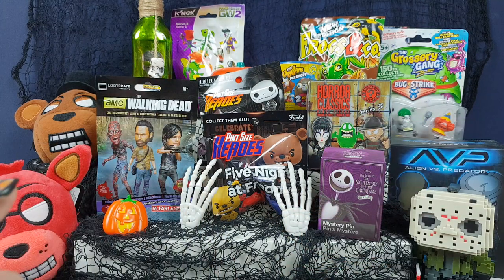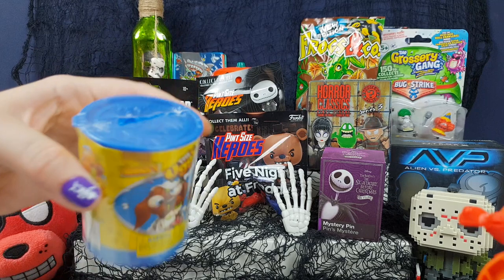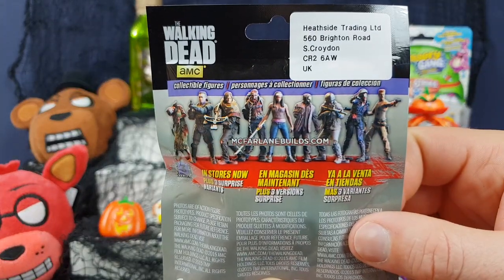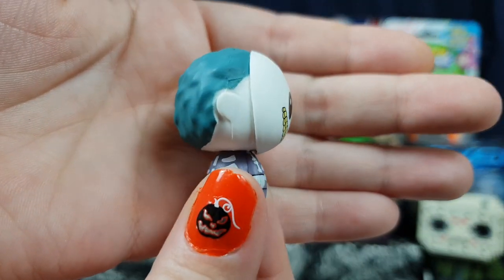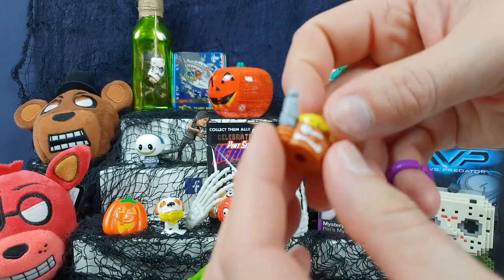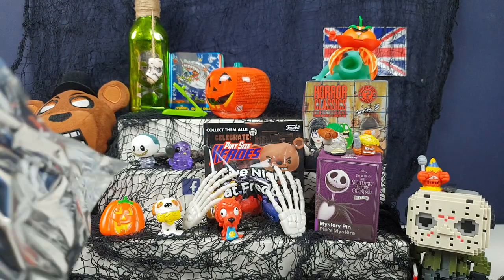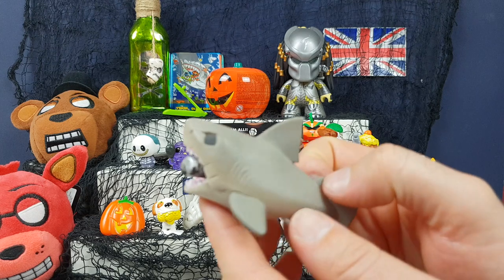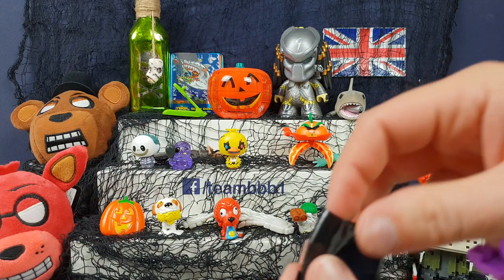HALLOWEEN TOYS 1! Nightmare Before Christmas FNAF Funko Wallking Dead Frog PVZ Alien Vs Predator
ITS HALLOWEEN WEEK!! :D

This is the 1st of this years HALLOWEEN TOY OPENING SPECIALS!

We have 3 this year for 2018 so Monday, Wednesday and Friday!

In this one we get GEEKY :-)
We have lots of Funko Pops, from FNAF, Nightmare Before Christmas and Horror Classics, and blind bags from PVZ, Frogs and co, Ugglys and some Grosserys too. We even open an awesome Alien vs Predator titans blindbox!

Come back on Wednesday for more Spooky Family friendly toy fun!

All toys are always brought by us, we are not Sponsored or sent items.